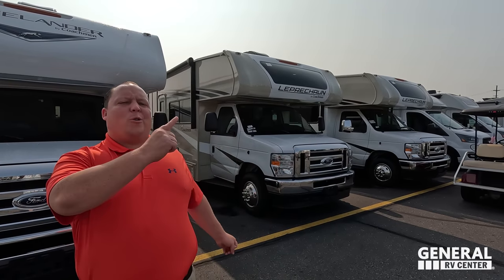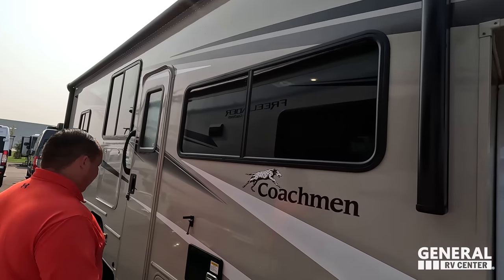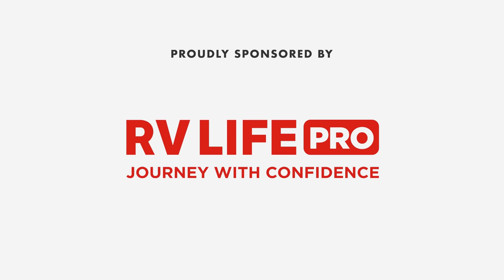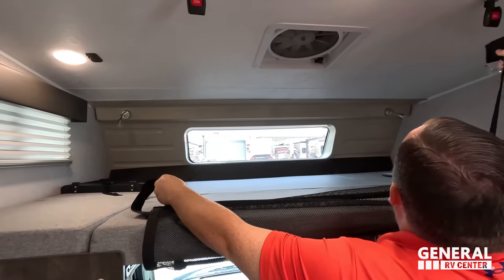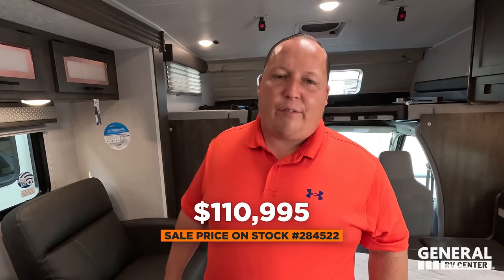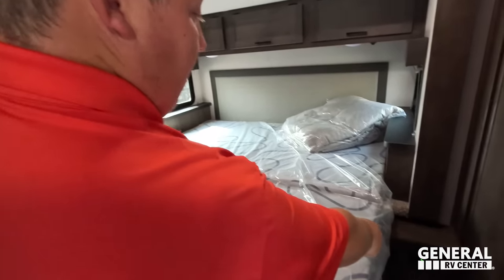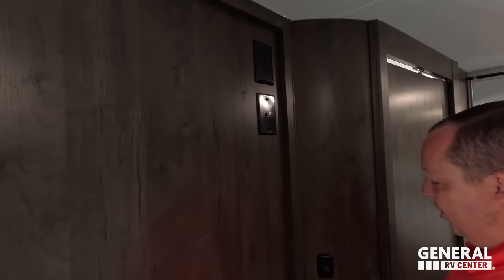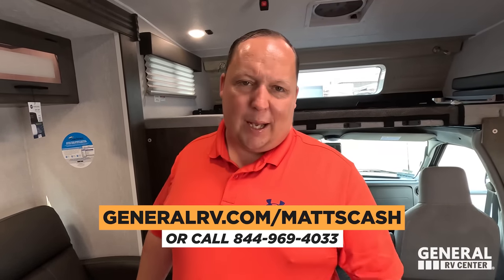WASHING MACHINE In A Class C Motorhome!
2023 Coachmen Leprechaun 298KB - Thank you to General RV!

Hey everyone welcome back to another video! Today I am super excited we are taking a look at this AWESOME Class C Motorhome from Coachmen! This is the Leprechaun 298kb... This motorhome is amazing and great for fulltime living! What I love about this RV is that it gives you a washer dryer!